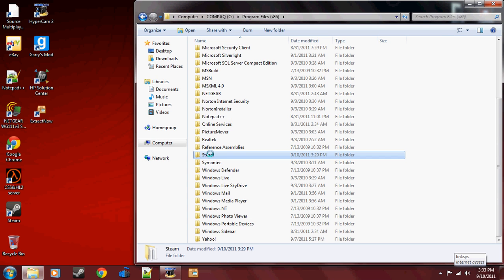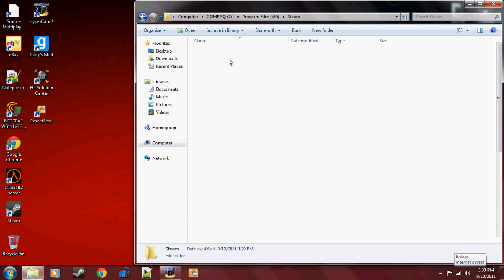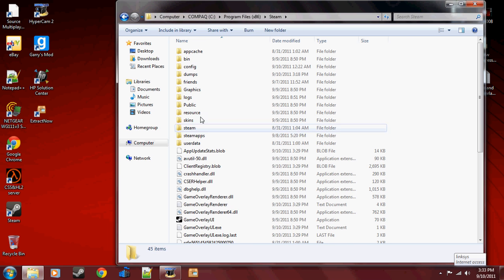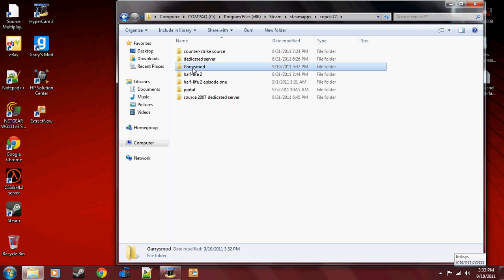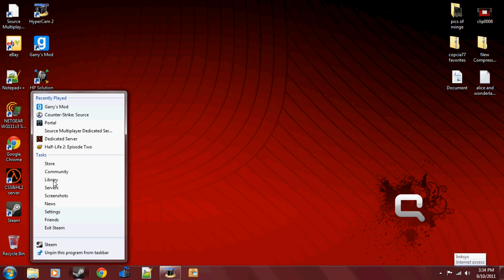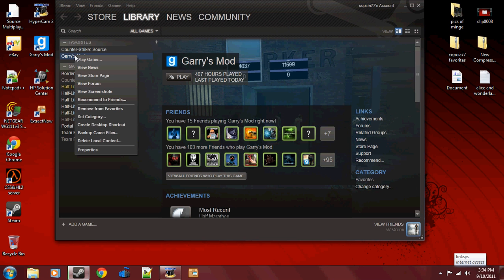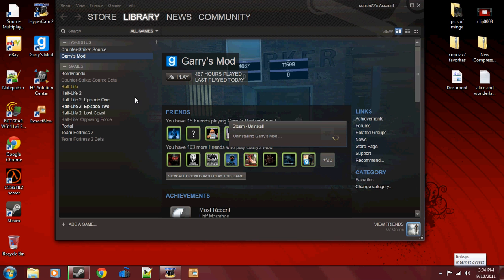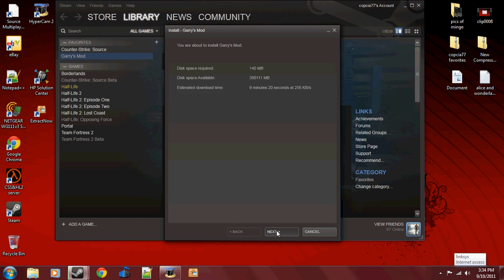How to fix your broken Garrysmod or clean it out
This is the process to clean up and Factory restart your gmod and it will also fix that lua error that streams down the right side of your screen.